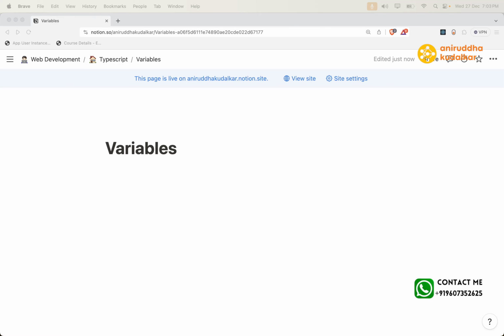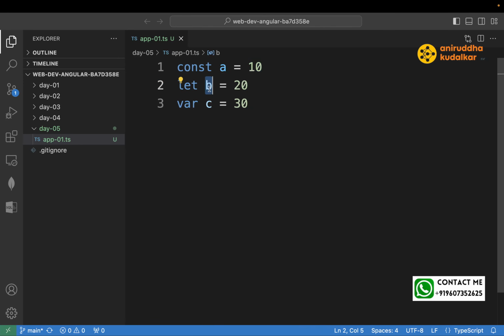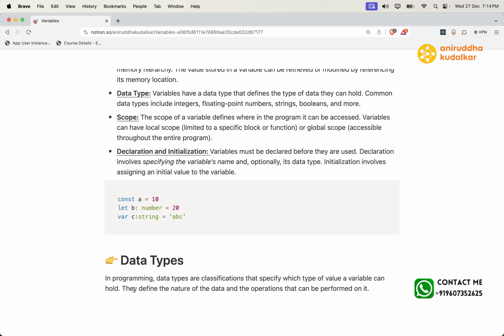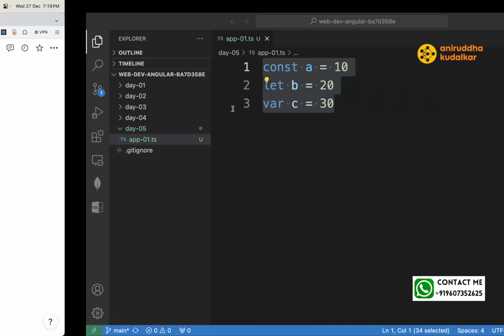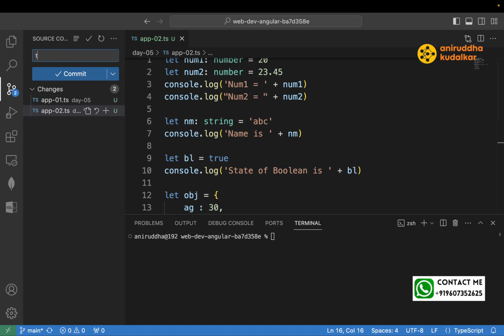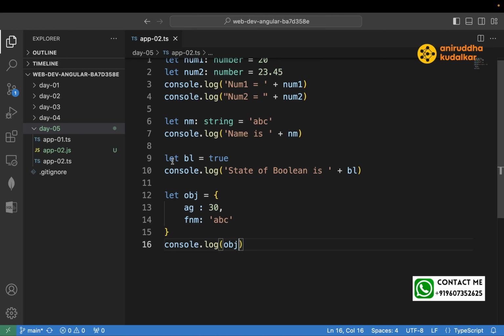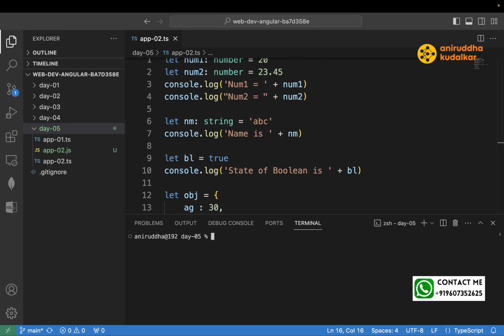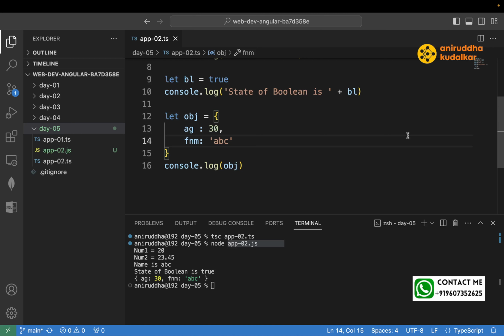03 Typescript : Variables and Datatypes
In this video, I have covered basics concepts of Variables and Data Types in Typescript. Following things are covered
- Understanding of Variables
- Defining Variables
- Assigning Types to variables

- typescript tutorial
- typescript tutorial for beginners
- typescript course
- typescript full course